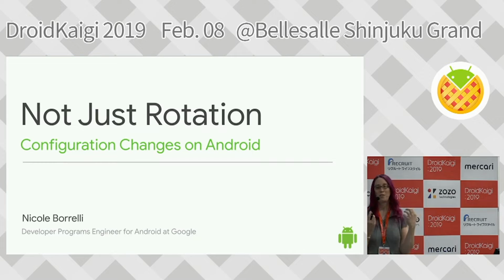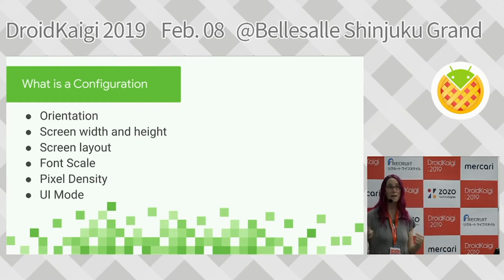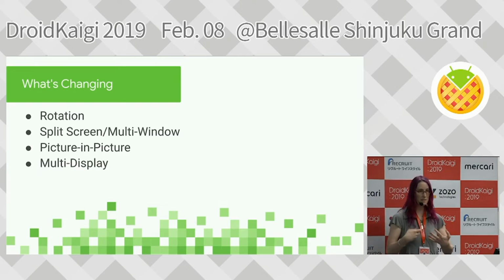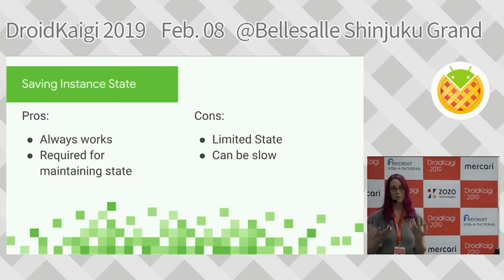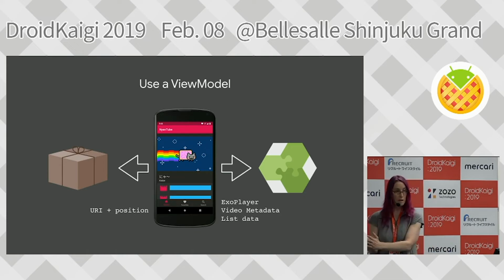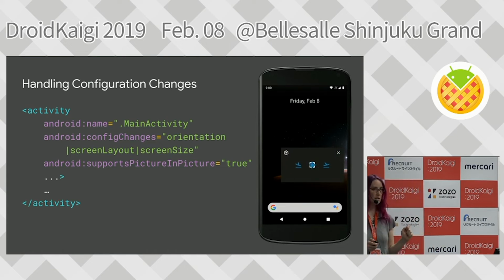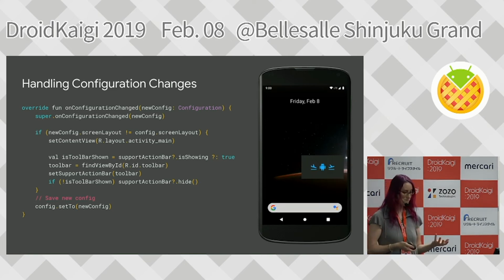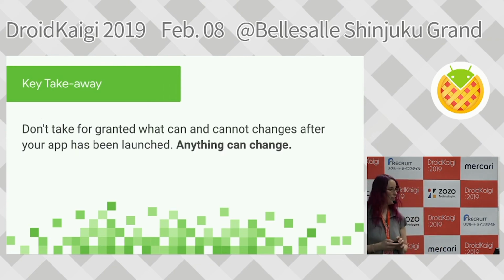DroidKaigi 2019 - Not Just Rotation: Configuration Changes on Android / Nicole Borrelli [EN]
""Screen rotation!"" Rotate the screen and the Activity is recreated. It's a big reason to use ViewModels, but orientation changes aren't the only type of configuration change that happen on Android. And even when a configuration change happens, Android doesn’t need to destroy and recreate the Activity. In this talk we'll discuss the different types of configuration changes, what they mean, and why they happen. After the talk, you'll have a better understanding of the various types of configuration changes on Android and be able to make an informed choice for when—and when not—to handle them in your app.